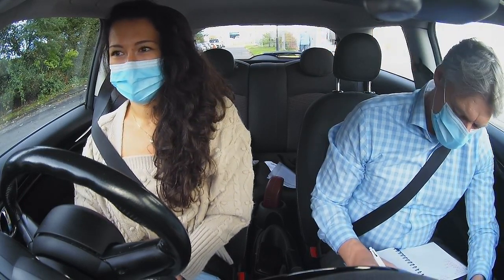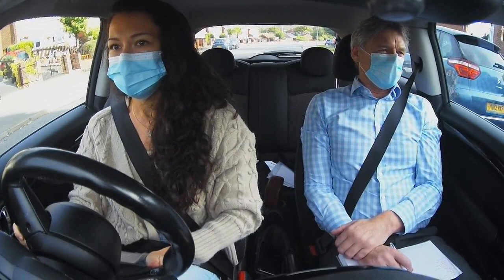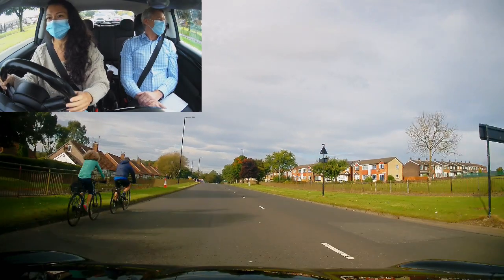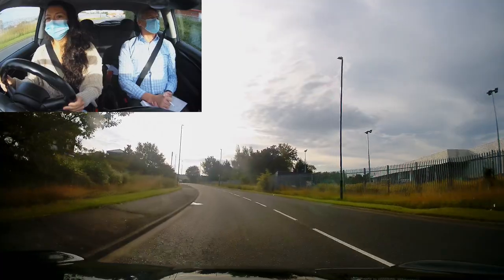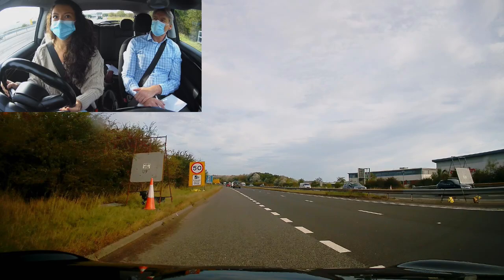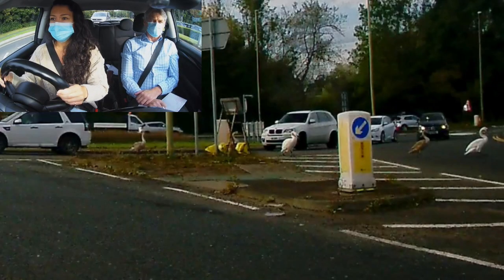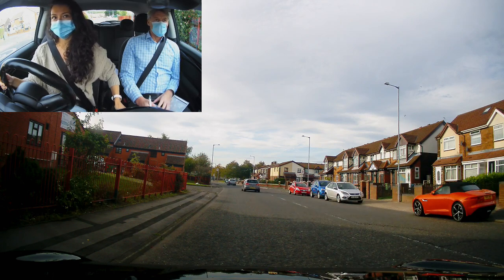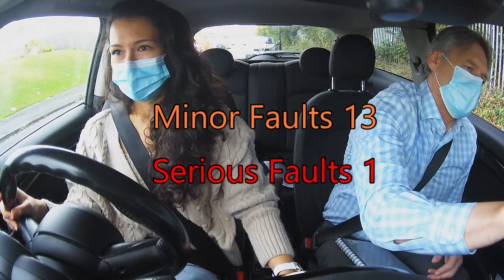Pamela takes a Mock Test in Sunderland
Pamela's toughest mock test to date. Pamela has never driven on these roads before. This is Sunderland's most challenging test route. It's the most demanding test route in Sunderland because there is more chance of failing on these particular roads. There are quite a few hotspots where pupils fail on this specific route.